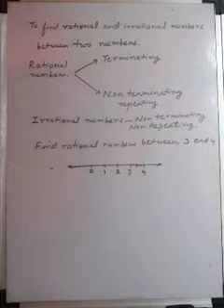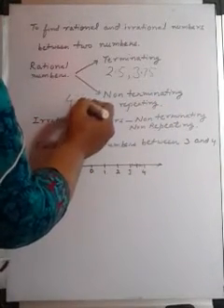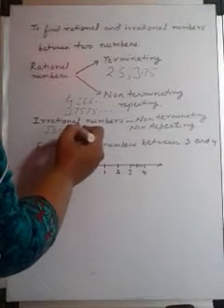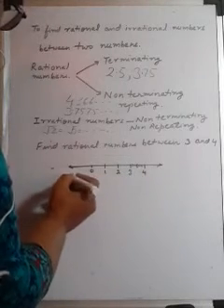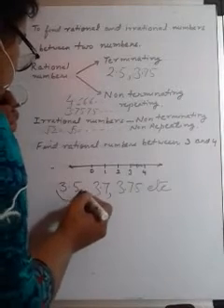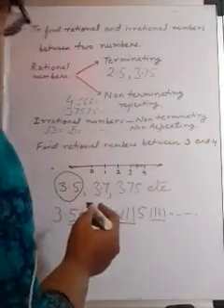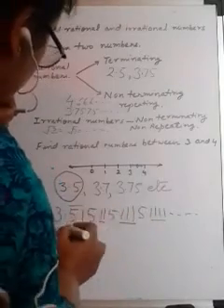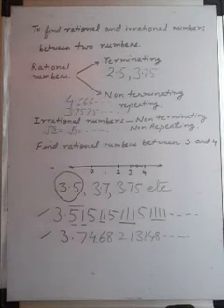Class 9 Rational and irrational numbers between two numbers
Binita mam's class